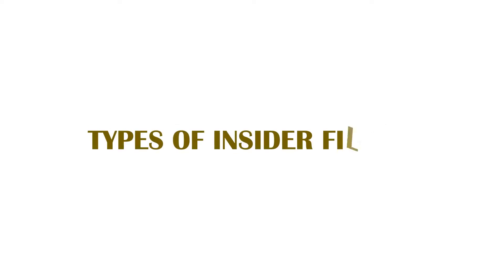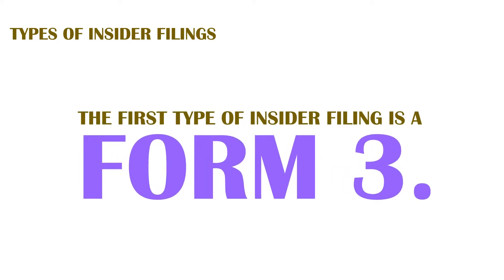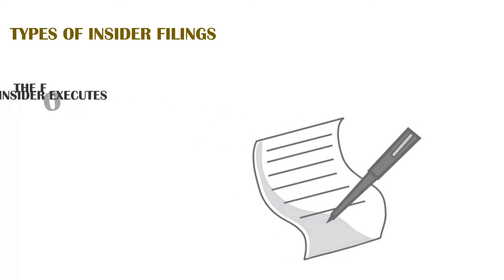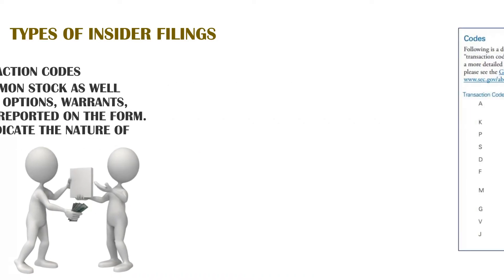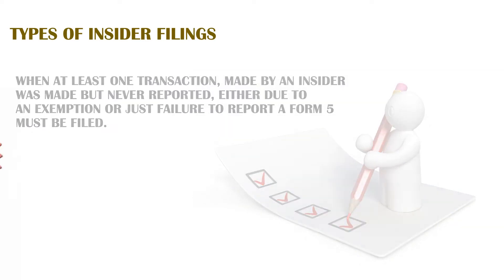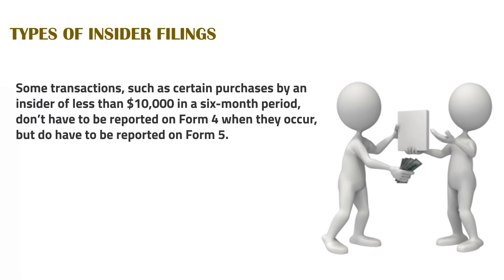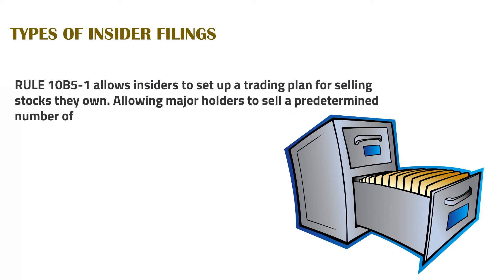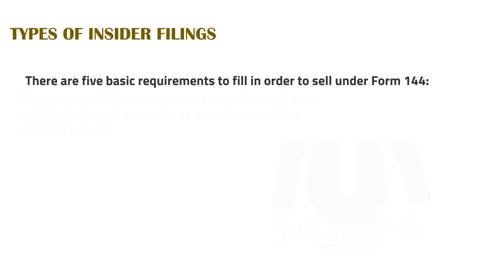Insider Filing Animated Explainer Video White Board Animation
This project was done with Adobe After Effects, Illustrator & Photoshop. All graphics, story boarding and animations were done according to the client's expectation.